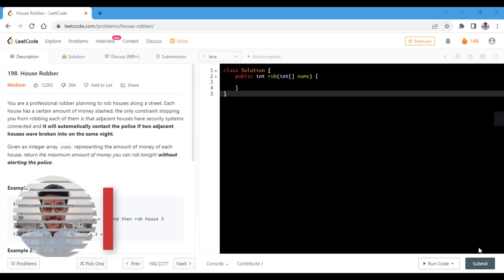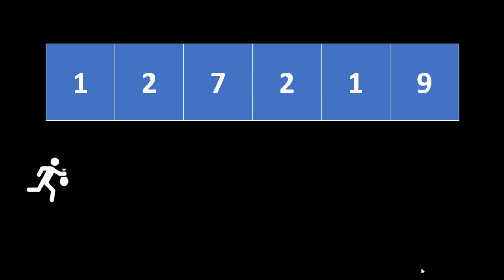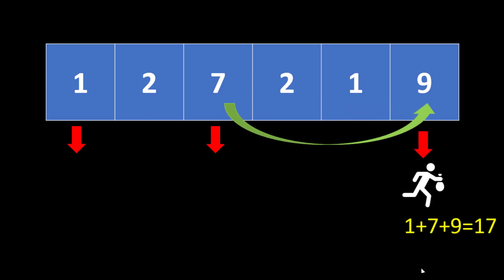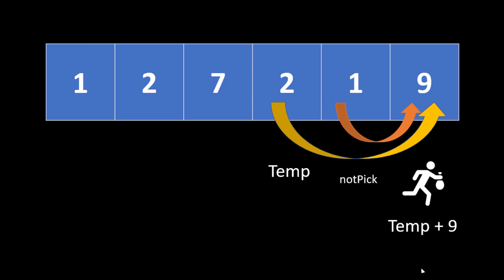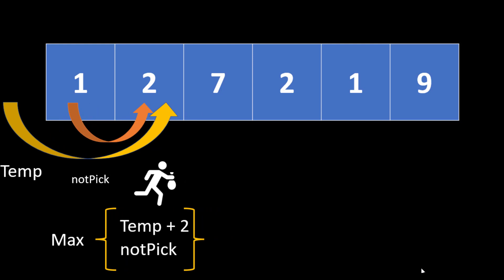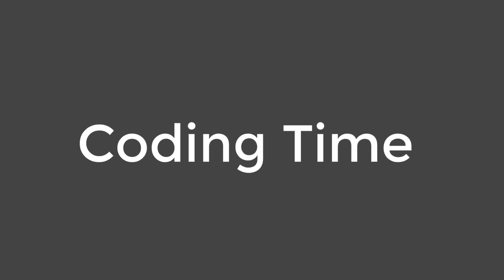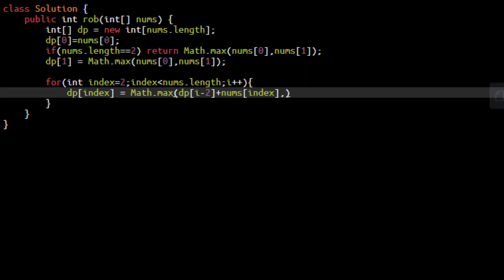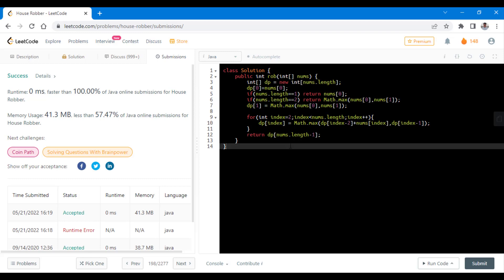House Robber | Live Coding with Explanation | Leetcode - 198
Detailed explanation for House robber leetcode 198.

UPI: algorithmsmadeeasy@icici